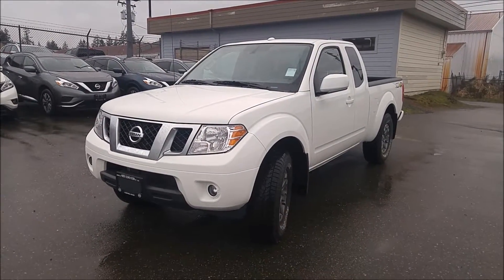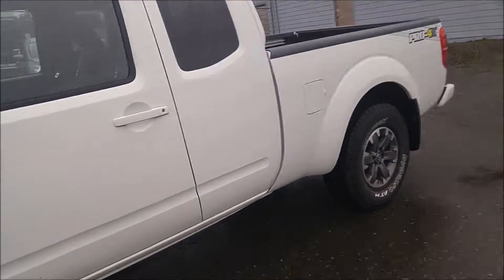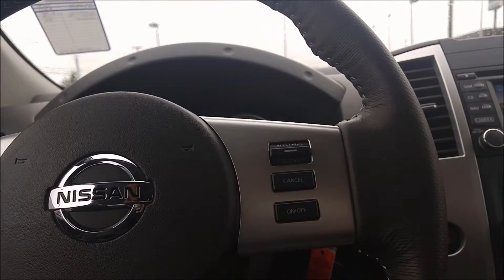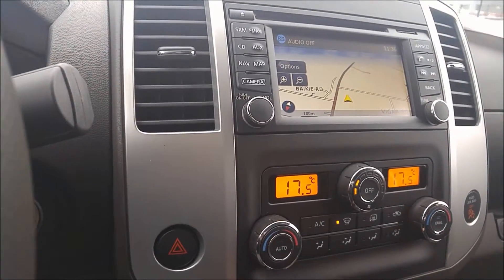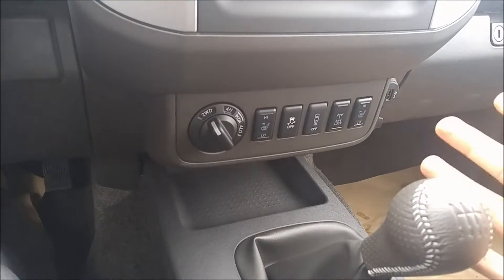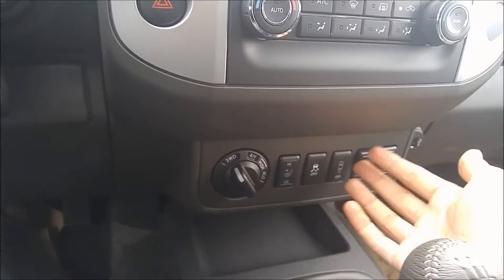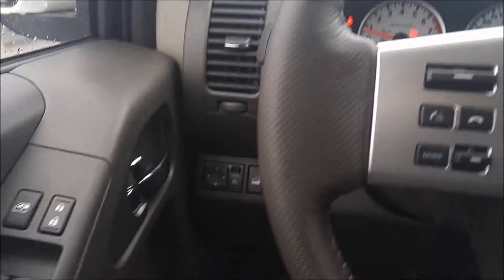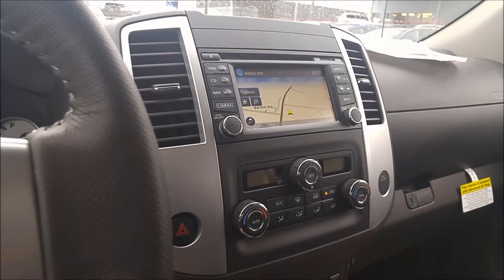2017 Nissan Frontier PRO 4X